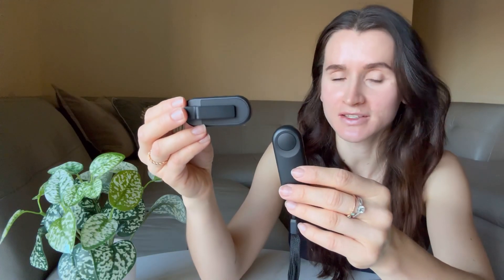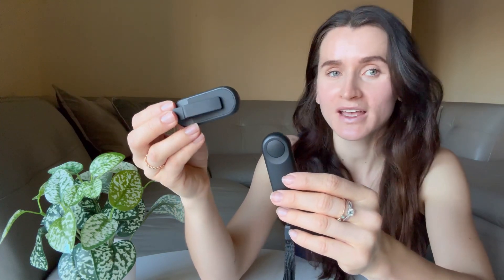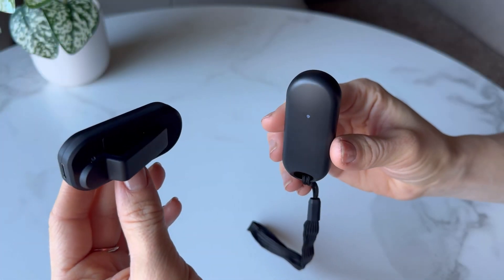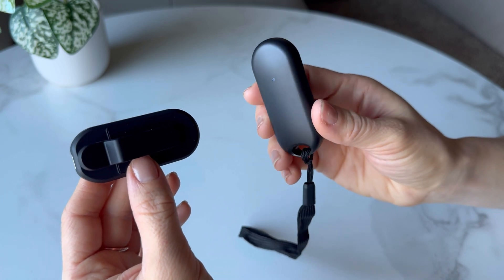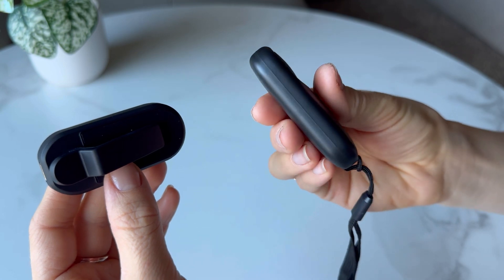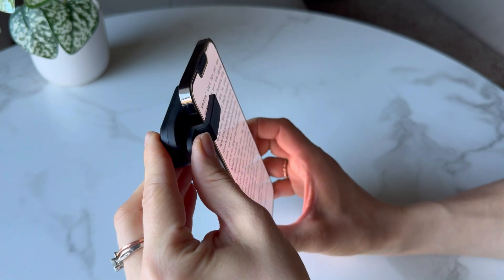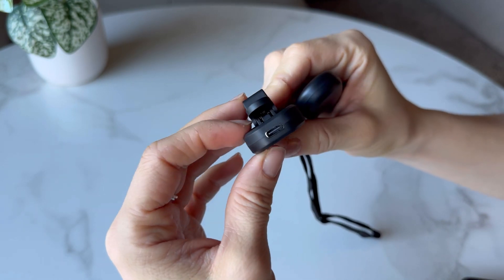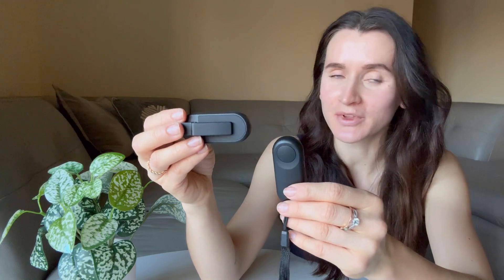Lomfcx Remote Control Page Turner for Kindle